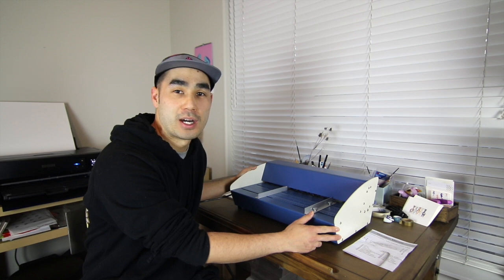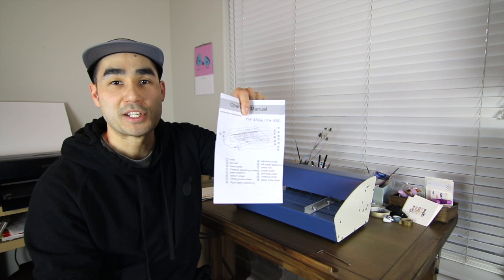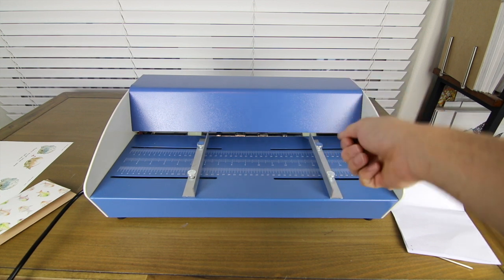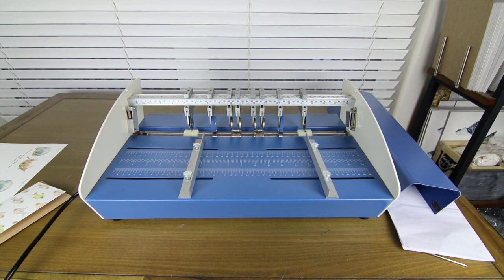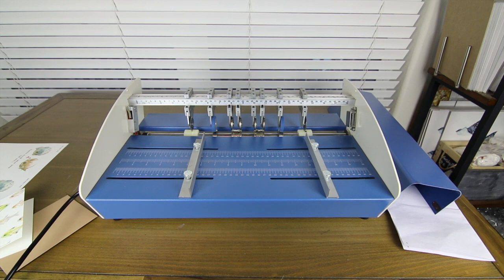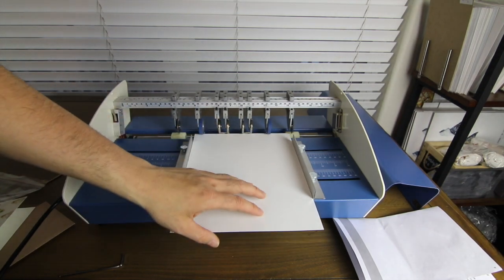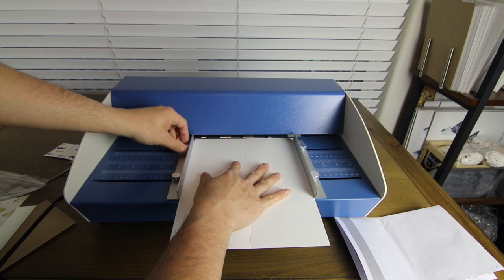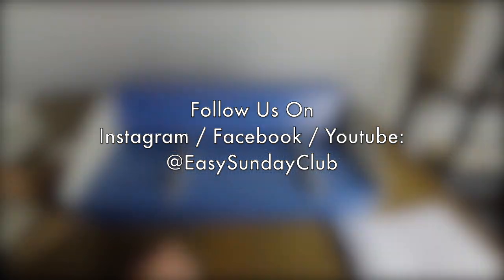Electric Creaser Scorer Perforator 3 in1 Machine Review - Greeting Card Maker!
Nam gives a demo and review of the 3 in 1 Electric Creasing Machine that makes creasing / scoring greeting cards so much easier!

Cathy is a self taught watercolor artist based in Los Angeles, CA. Easy Sunday Club was started by Cathy and her husband Nam and is a collection of Cathy's modern paintings, art prints, and baby/children's soft goods that showcase playful interpretations of subjects in her expressive painting style. Prior to art, Cathy got an MBA and worked in corporate for 10 years and Nam is an attorney. This channel is our way of giving back to the art community and covers Watercolor Tutorials, How To Videos, Product Reviews and the Business of Art.

A full list of the equipment we use is available at our

- Electric Creasing Machine
- Manual Scoring Board (what we were using before)